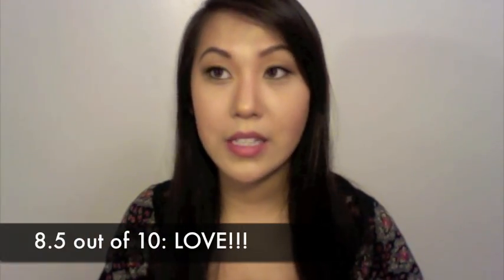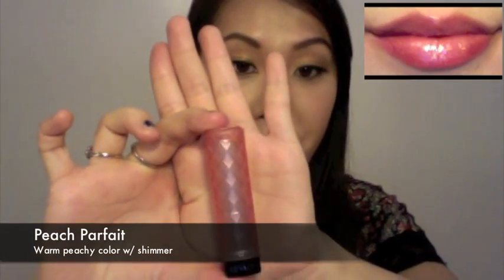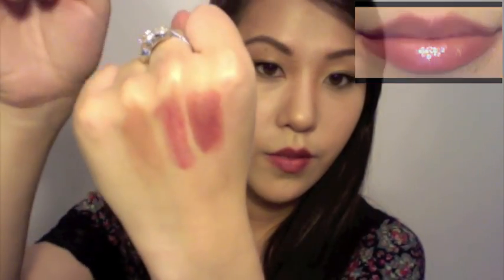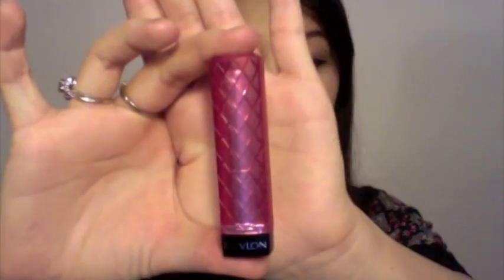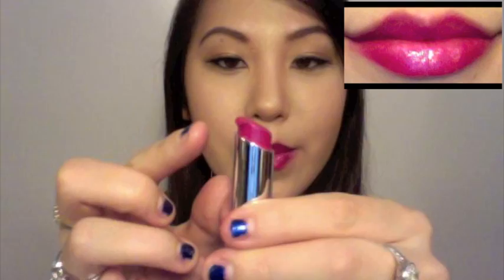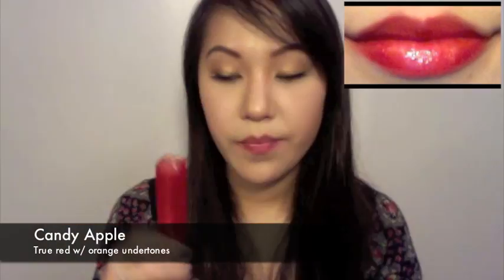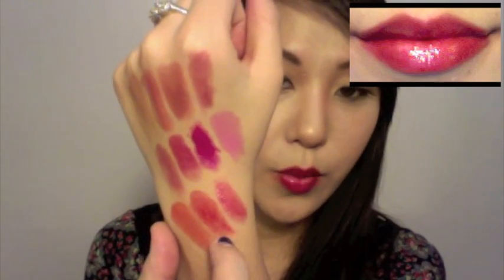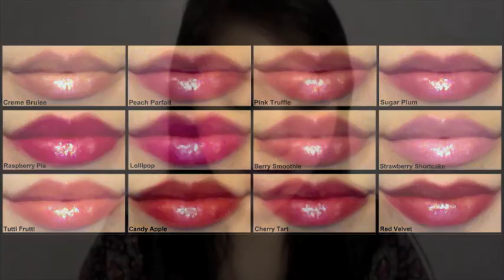REVIEW: Revlon Colorburst Lip Butter (SWATCHES!) || Annie's Beauty Counter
12 Shades:
Creme Brulee
Peach Parfait
Pink Truffle
Sugar Plum
Raspberry Pie
Lollipop
Berry Smoothie
Strawberry Shortcake
Tutti Frutti
Candy Apple
Cherry Tart
Red Velvet

Please share any suggestions, comments or critiques. I'd really appreciate it :0)